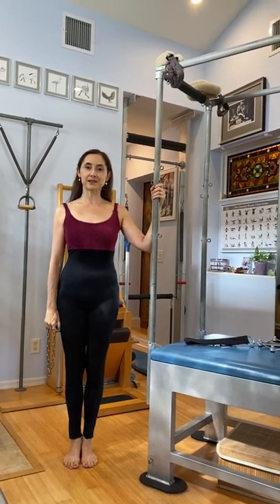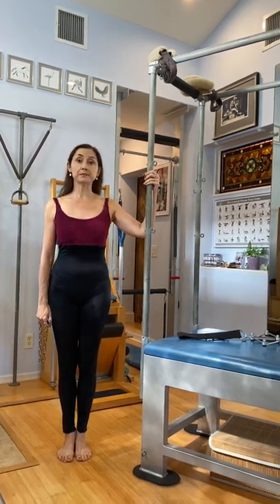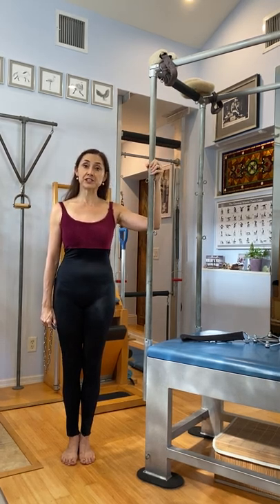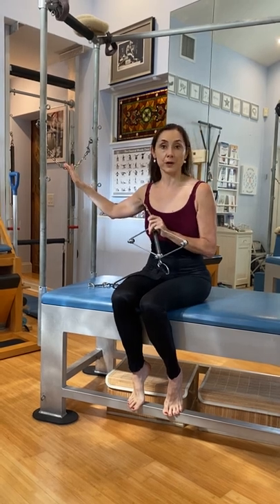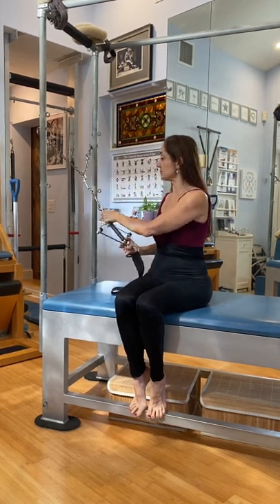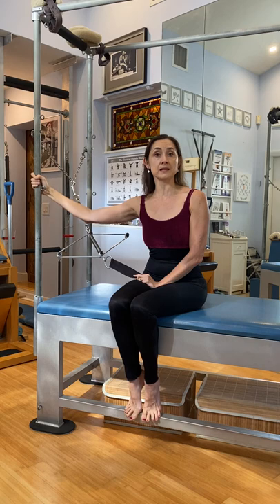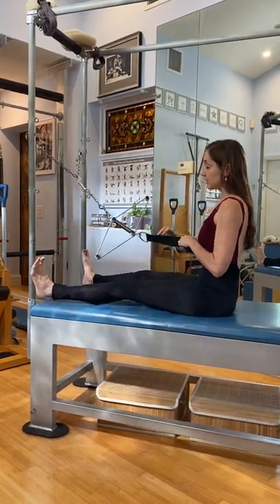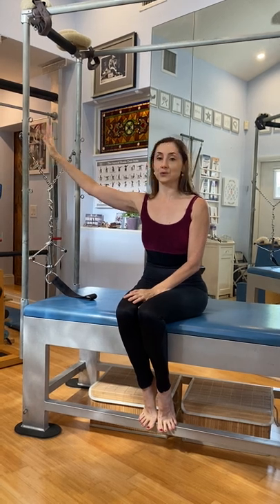Cross Bar: How to Rig a Cross Bar for the Neck Stretcher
Here is a trick for rigging a High Cross Bar on your Cadillac in order to recreate the seated Neck Stretcher exercises Joe documented on his Bednasium. This hack comes from Carola Trier's student, Deborah Lessen, who suggested that one of her teachers try it.